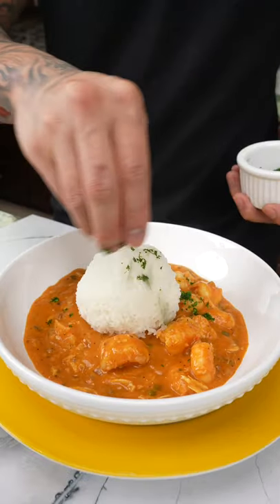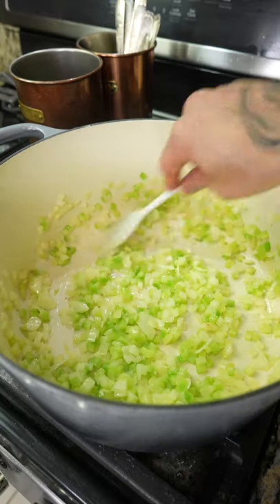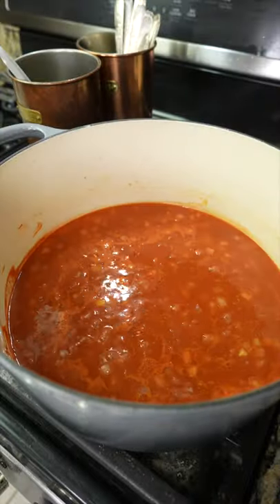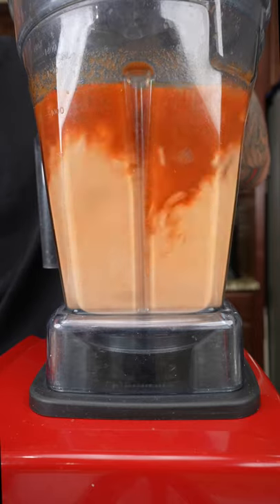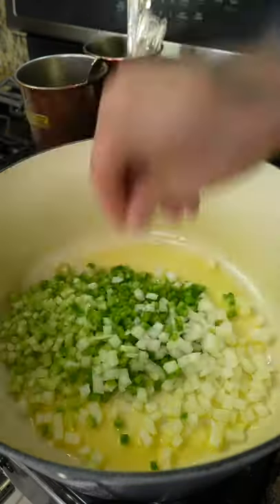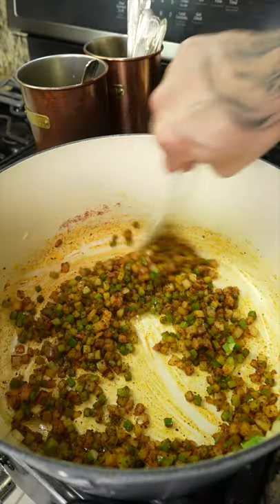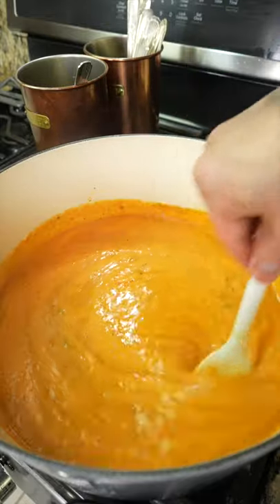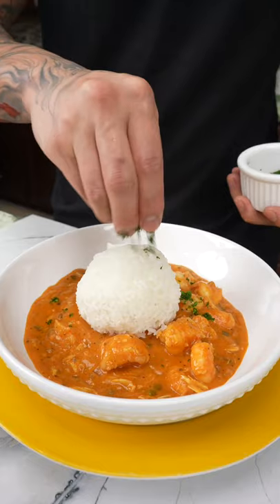Seafood Pan Roast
Serves 4-6

Ingredients

 6 tablespoon salted butter
 1 cup celery small dice
 1 cup yellow onion small dice
 1 large garlic clove (sliced)
 1 2/3 chicken stock
 1 1/3 cup tomato sauce
 1 1/2 tablespoons jasmine rice grain
 150ml heavy cream
 2-3 large basil leaf
 2 tablespoons minced garlic
 1 lb peeled and deveined shrimp cut into bite size (size 10-15)
 1/2 lb crab meat

 Holy trinity
1/2 cup celery
1/2 cup yellow onion
1/2 cup green bell pepper (cut into small dice)

Spice blend
1 tablespoon old bay seasoning
1/2 tablespoon Tony’s creole seasoning
1 teaspoon paprika
1 teaspoon black pepper
1/2 teaspoon cayenne chili powder)

1/2 cup clam juice
4 tablespoons of extra dry vermouth
1 teaspoon Worcestershire sauce

Method

1. Melt 2 tablespoons of butter in a pot on medium low heat add the celery, onion, garlic, a pinch of salt, and sweat until translucent. (About 5 minutes)
2. Next add tomato sauce, chicken stock, and Jasmine rice. Stir everything together, turn up the heat, and simmer for 10 to 15 minutes or until the rice has softened.
3. Transfer the soup base to a blender add heavy cream, Basil leaves, blend everything together and set aside.
4. Add 2 tablespoons of butter to a sauté pan on medium low heat. Once the butter has melted add 2 tablespoons of minced garlic and fry until it’s aromatic.
5. Next add the shrimp. continue to sauté until it’s cooked through followed by the crab meat season with salt and black pepper to taste.
6. Clean out The same pot. return it to the stove. Melt 2 tablespoons of butter then add the holy Trinity, a pinch of salt and sweat on low until translucent (5 minutes)
7. after that add the spice blend continue to sweat for another minute to warm up the spices then add vermouth, clam juice, Worcestershire sauce, The blended soup base, Cookedseafood, and season with salt to taste
NOTE: If you have a shell allergy you can replace the seafood with chicken or chicken sausage

Enjoy this by its self or best with rice or pasta!